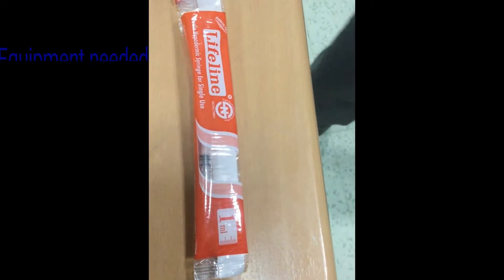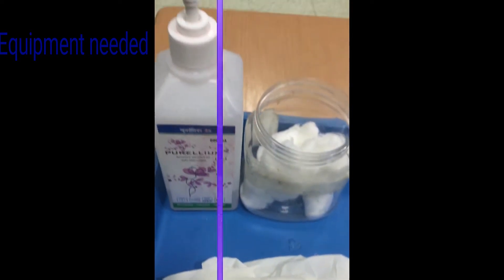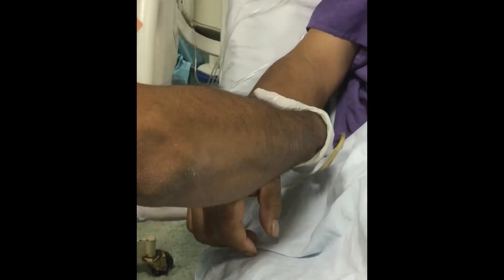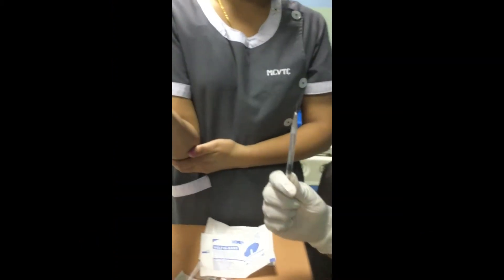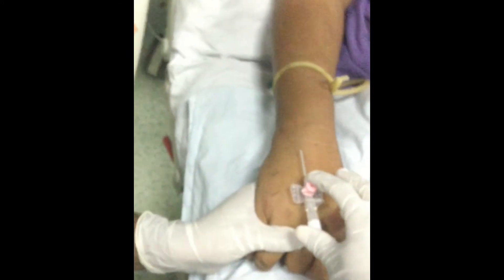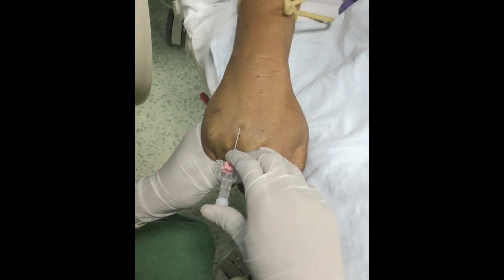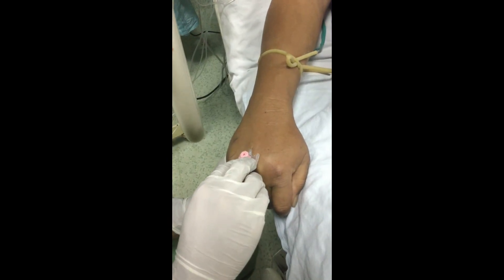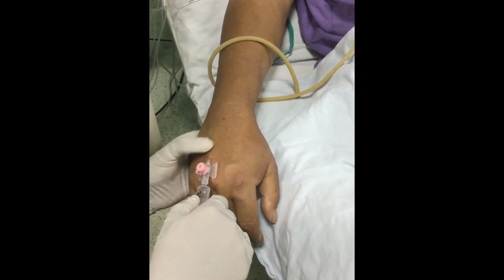Cannulation- How to gain IV access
IV cannulation is most performed procedure in clinical settings. This video describes the process of IV cannulation with each steps explained.